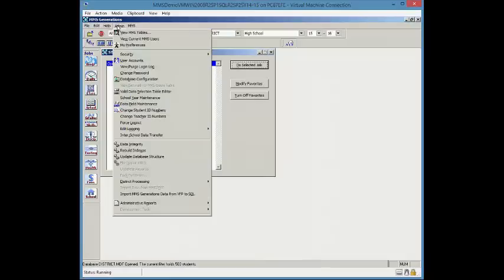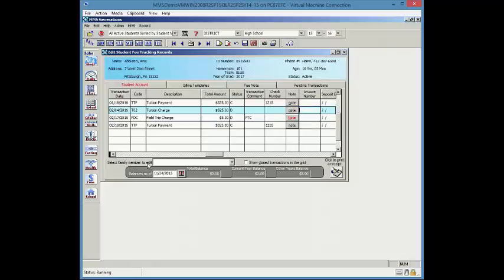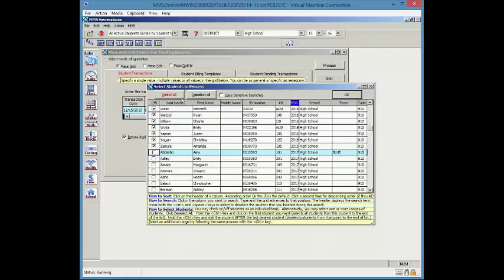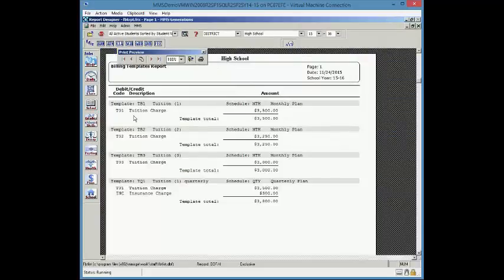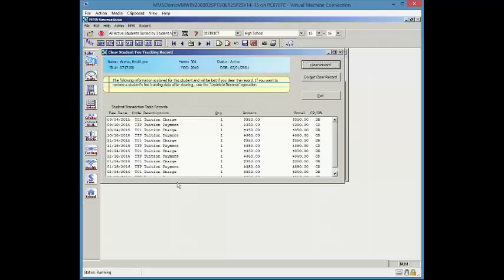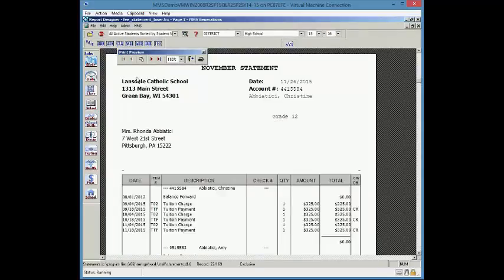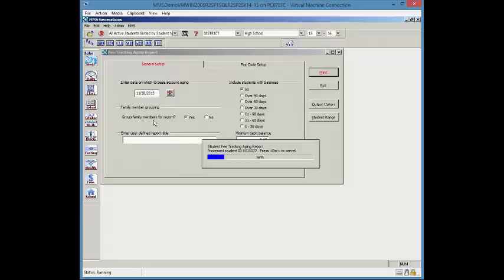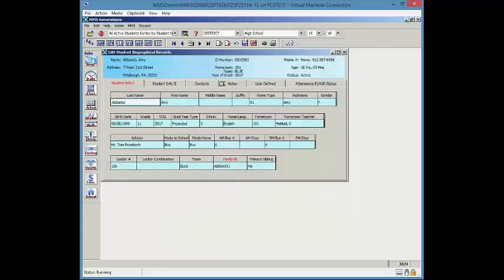Webinar - Follow the Money in Fee Tracking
Follow the money from tuition to lost book fees. Set up the foundation by defining fees and payments, comments to clarify them and commonly occurring billings scenarios. Mass edit the registration fee to multiple students. Enter a single payment to a specific student and print a receipt. Import electronic payments from a text file. Post billing transactions based on a date range. Print transaction registers and aging reports. Email or print monthly statements.